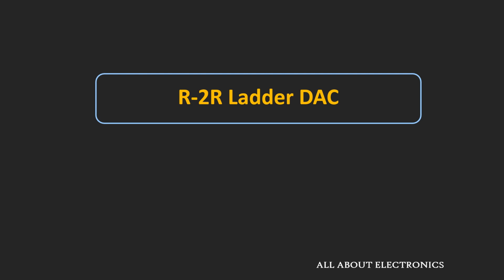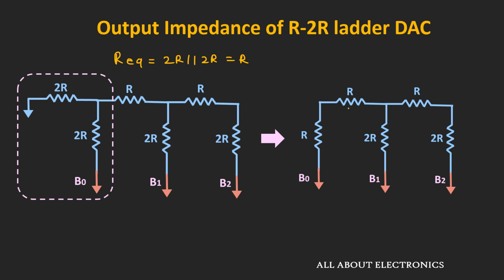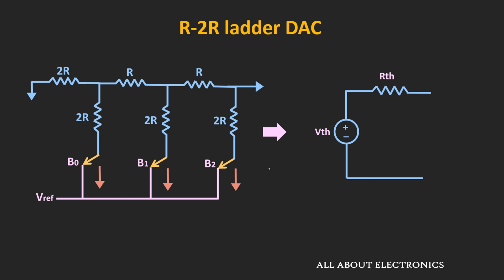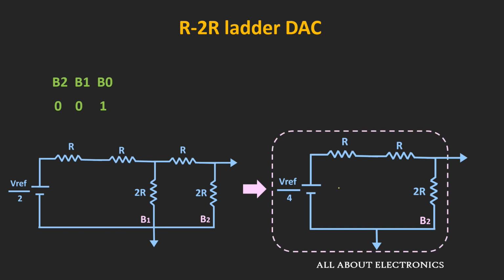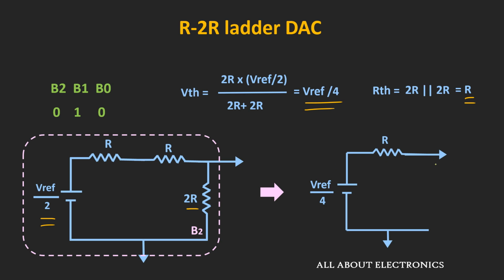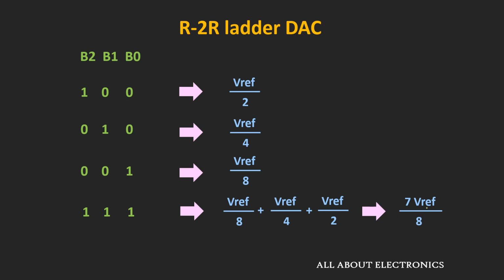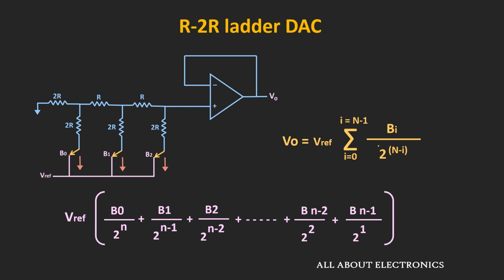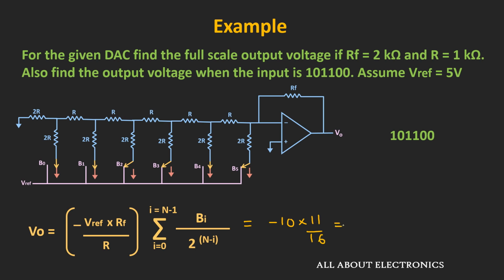[繁中字幕] R2R Ladder DAC 原理解析(電子學課程，印度腔英文)